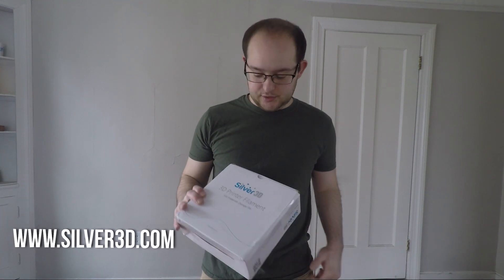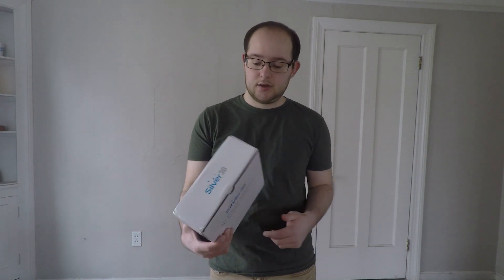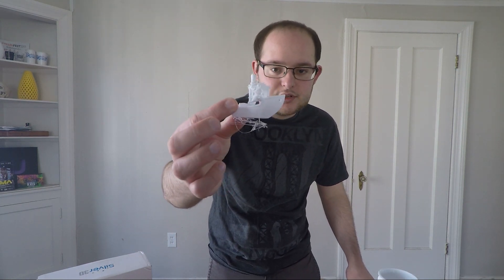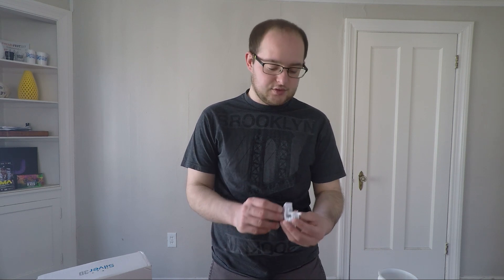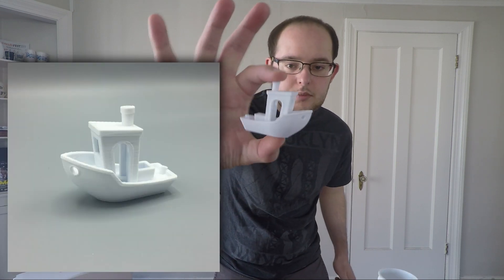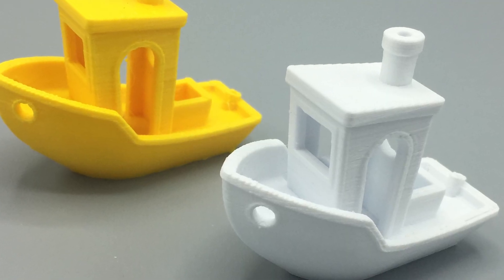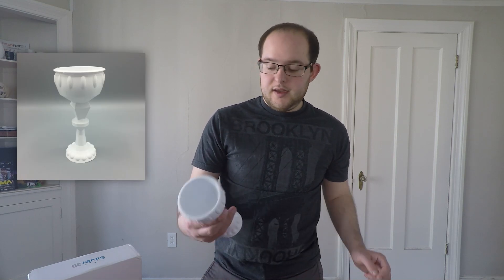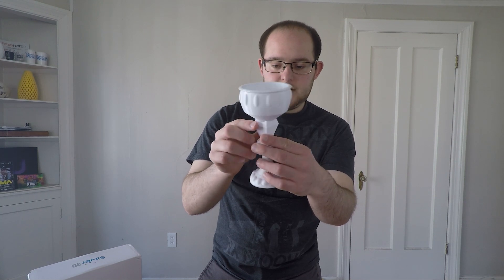Silver 3D Bio-MLA Filament Review!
Quick review of a new type of filament that Silver3D sent me to try out!
Bio-MLA is biodegradable and non-toxic so that sounded really appealing.
Overall the results were pretty good!
The only negatives I saw were that there clearly is a learning curve when trying out new filaments as I’m so used to my settings I already have dialed in for my usual filaments.
For people new to 3d printing this filament may be tricky to print as you have to manually adjust your slicer settings.
I ran the nozzle at 260 and print speed I really had to slow down to 40mm/s which meant a longer print time than normal.
Even though it’s a longer print time I think the positives of it being environmentally friendly is a great alternative! Also a huge plus that there wasn’t any foul odor like when I’m printing with ABS.
The goblet I showed in the video was designed using SelfCAD!
According to the specs the Bio-MLA works well with acrylic paints. I’ll have to do a follow up post at some point once I paint it!👑🎨
You can find the goblet I designed free to download over at MyMiniFactory!